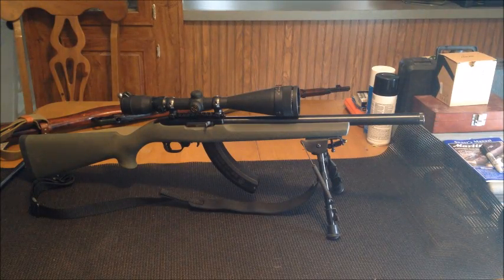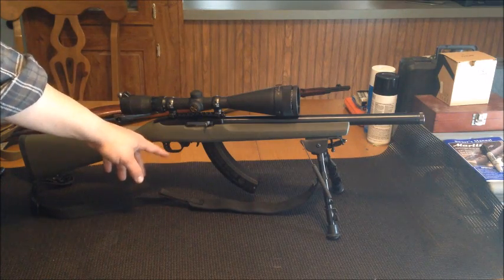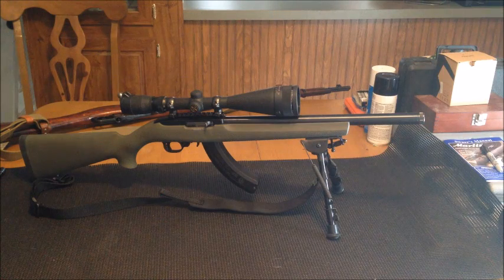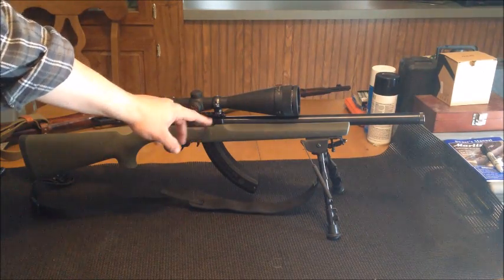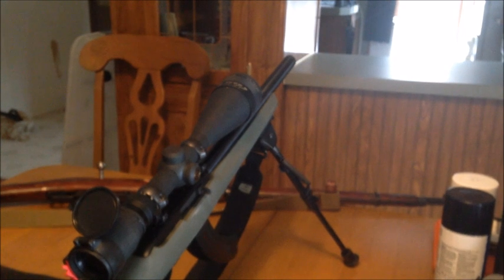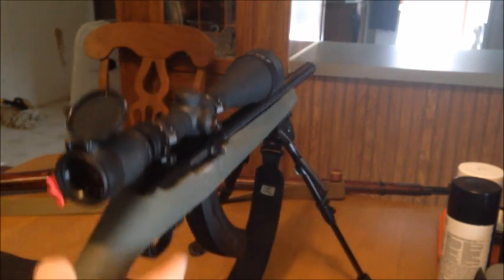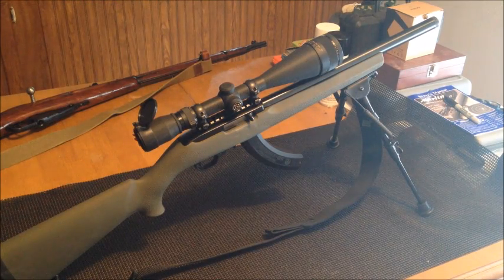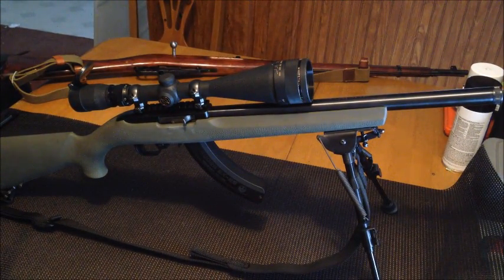My Ruger 10/22 build